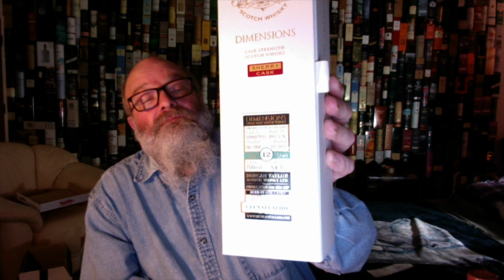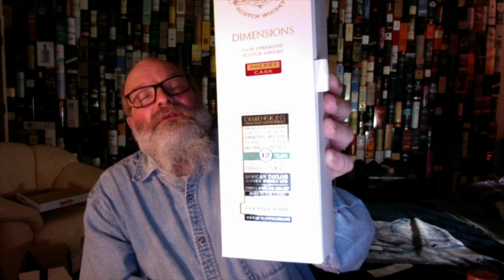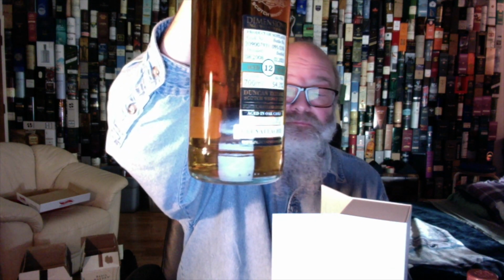Duncan Taylor Dimensions Glenallachie 12 Speyside Single Malt Scotch Whisky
It's a bit hot at cask strength, but with a half-spoon of water this whisky shines!